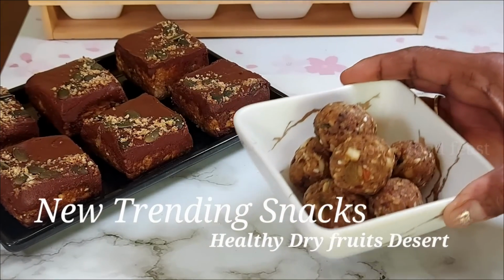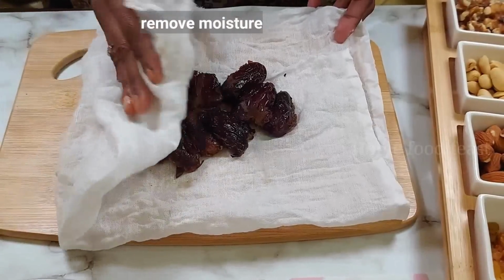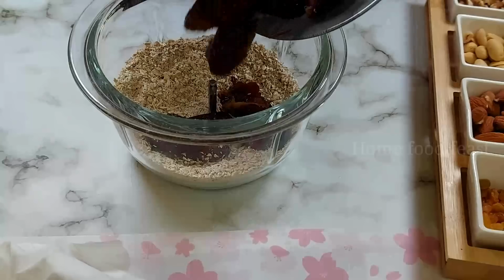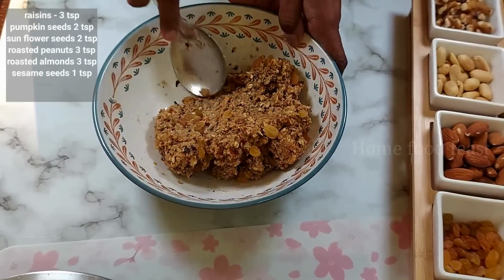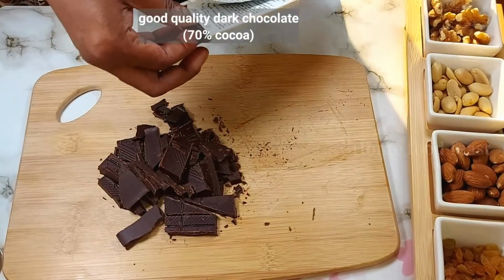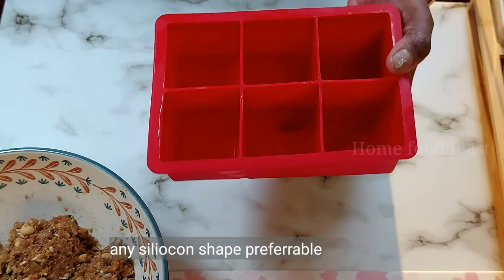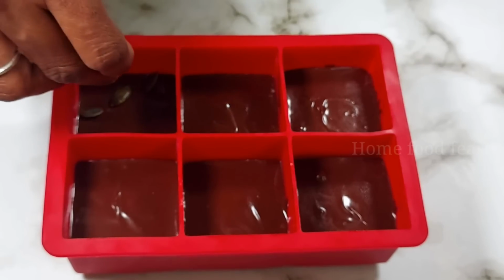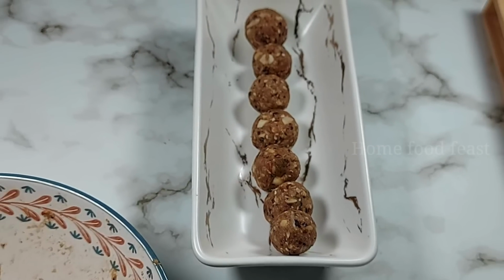Easy and Healthy Oats & Dry Fruits Barfi Recipe 🍓 | No Bake 🔥, No Flour 🌾, No Sugar Snack!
Discover a delightful and nutritious snack option with this easy-to-follow recipe for Oats & Dry Fruits Barfi. This no bake, no flour, and no sugar treat is packed with the goodness of oats, dry fruits, and a delicious homemade chocolate sauce. With just a handful of ingredients and minimal effort, you can create a mouthwatering burfi that is perfect for satisfying your sweet cravings guilt-free. Watch the video to learn how to make this scrumptious and healthy snack, and don't forget to give it a try!

🔥 Ingredients:

1 cup of rolled oats (gluten-free)

2 tsp of pumpkin seeds

2 tsp of sunflower seeds

1 tsp of sesame seeds

3 tsp of roasted chopped almonds

3 tsp of roasted chopped peanuts

3 tsp of raisins

3 tsp of honey

70g of dark chocolate, roughly chopped

1/2 cup of milk

1 tsp of butter

🌟Quick Tip:

Add 1tsp butter, gradually add milk to the chocolate in bowl under boiling water. Melt the dark chocolate, as it turns to saucy consistency, when it's warm store in air tight glass jar and use it for 3 weeks.